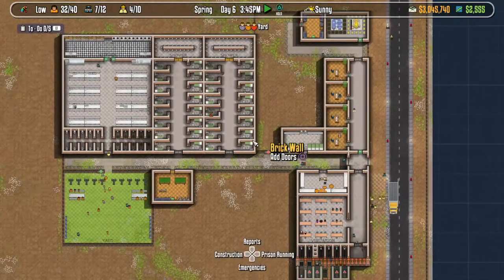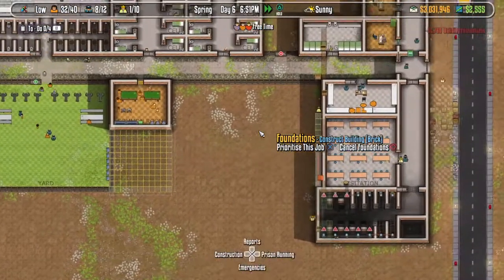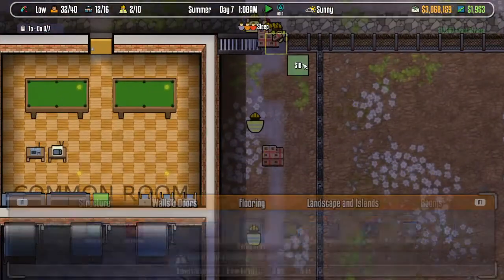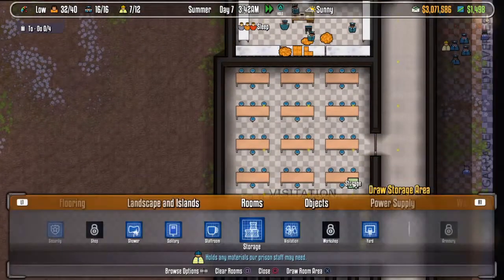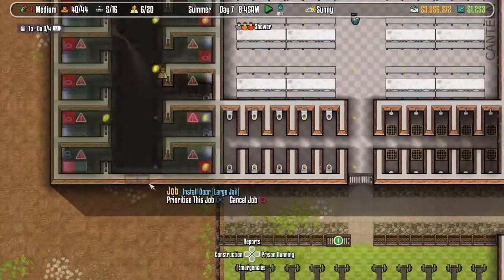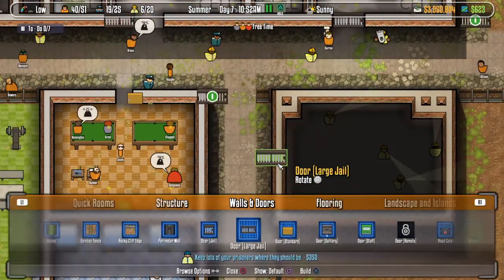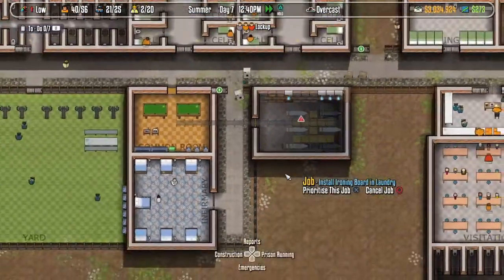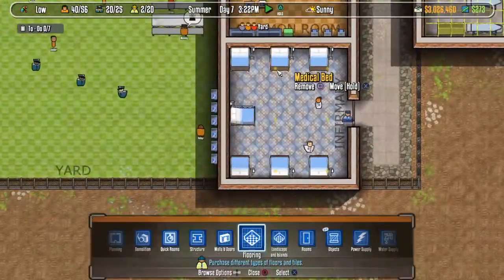Prison Architect Ep2 "We need a Doctor" PS4 Edition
In this video I work on our prison infirmary so we can treat our injured staff and prisoners alike. As well as expand prison capacity and maybe just maybe we have an escape attempt stick around to see if it was successful.